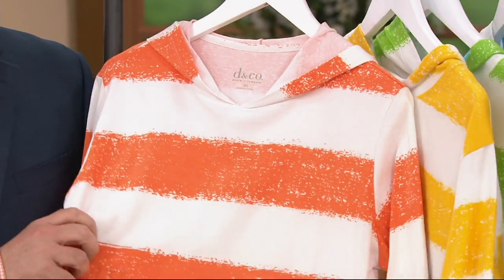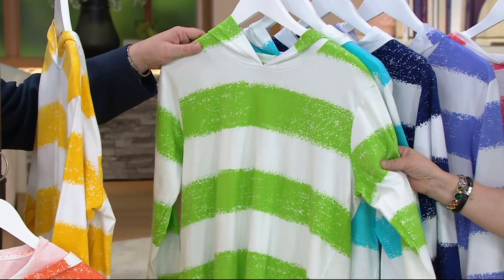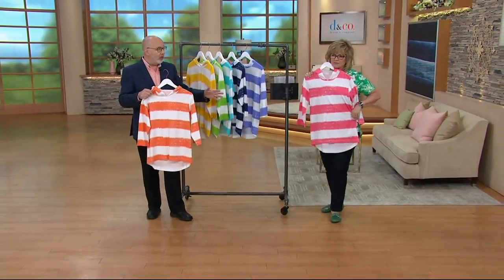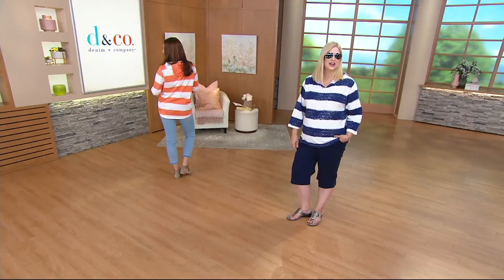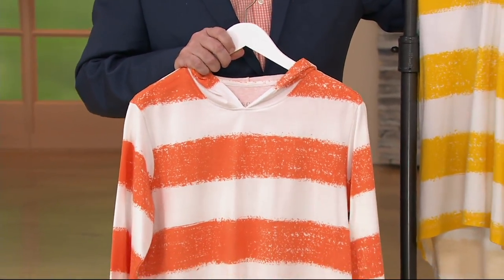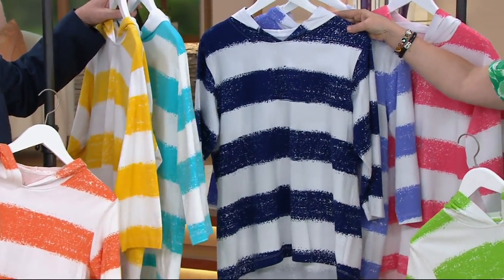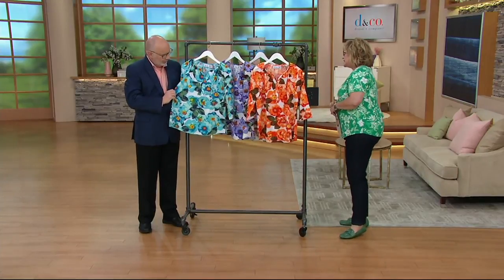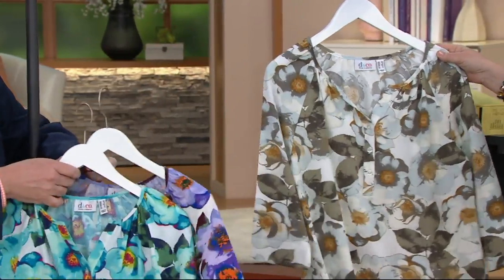Denim & Co. Painterly Stripe Oversized Knit Hoodie on QVC